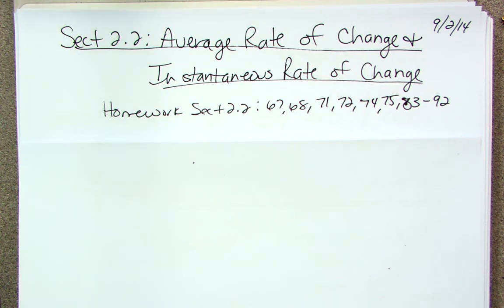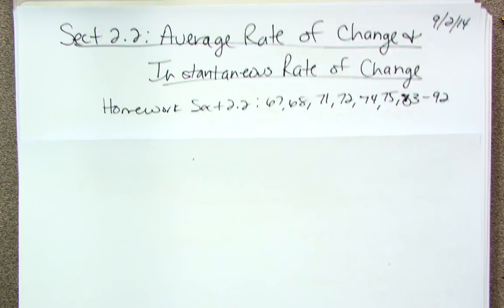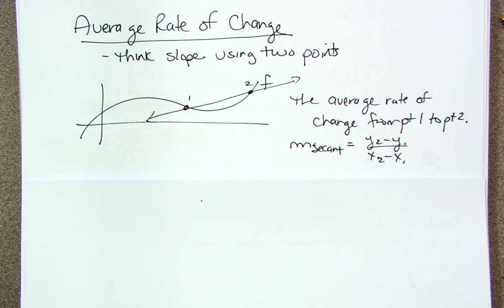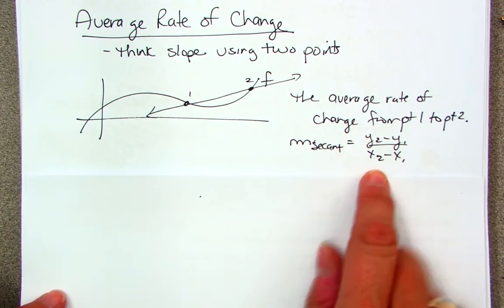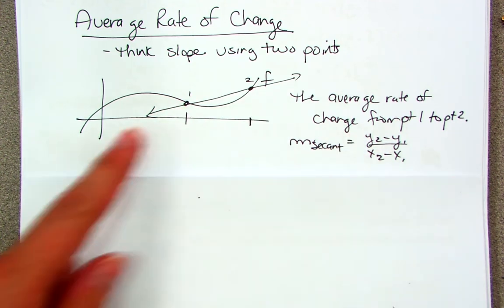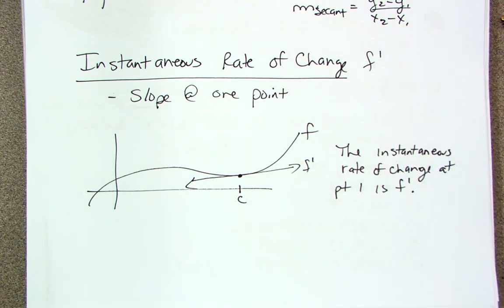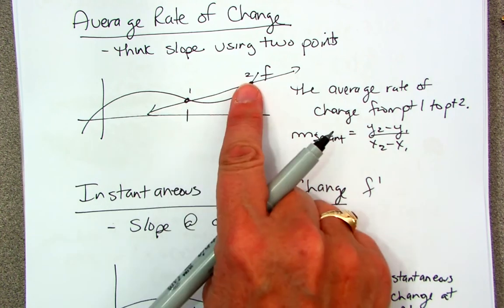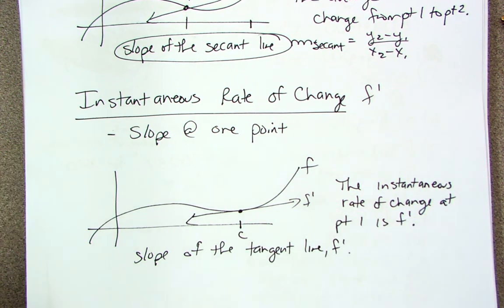AB Calc, 2 2 Average Rate of Change and Instantaneous Rate of Change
Ms. Tschida AB Calculus AP '14-'15, Sect 2.2:  Average Rate of Change and Instantaneous Rate of Change